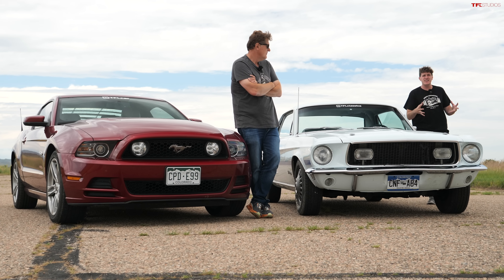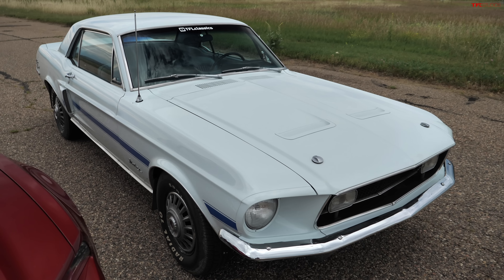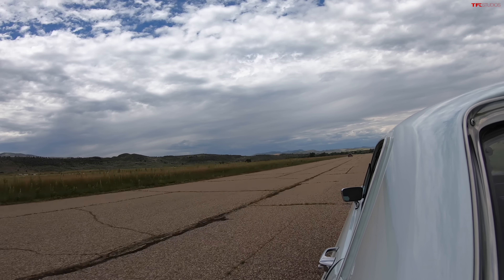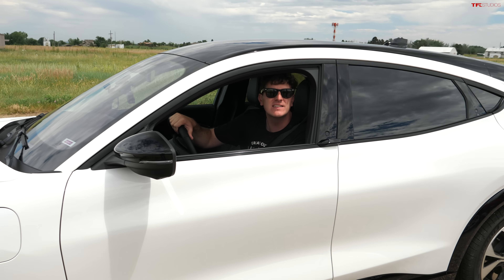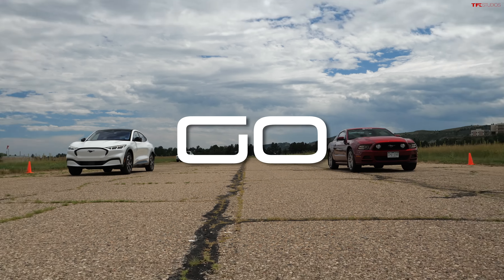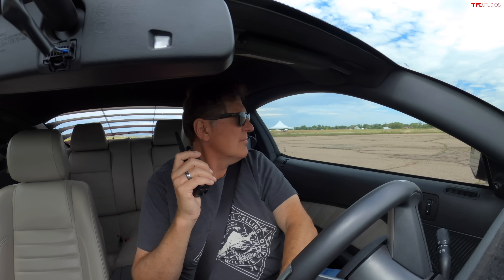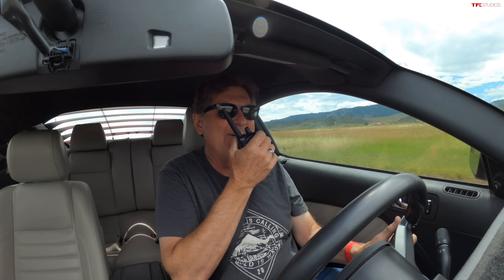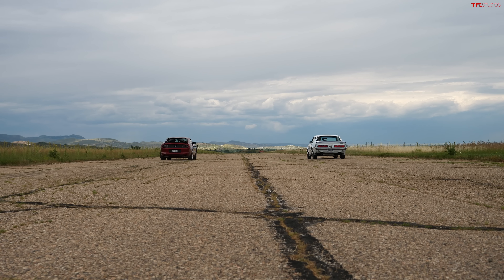New vs Old Ford Mustang GT: Drag Race, Roll Race, & Brake Test With a Surprise Car!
It's past Mustang versus modern Mustang - we have our old-school 1968 California Special taking on a 2014, S197-generation GT with its modern 5.0-liter Coyote V8. Sure, you totally expect the new Mustang to win, but by how much? Let's find out!

TIMESTAMPS:
0:00 Intro
0:52 More on the cars: 1968 Mustang California Special vs. 2014 Mustang GT
2:06 Drag race!
5:09 An unexpected (or maybe not) contender
5:59 Second drag race
9:52 Roll race
11:35 Closing thoughts